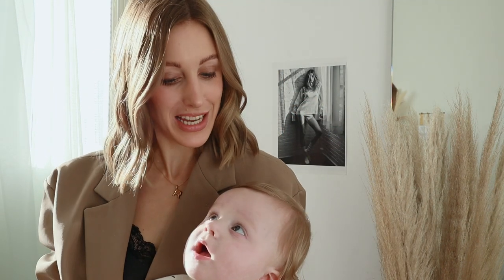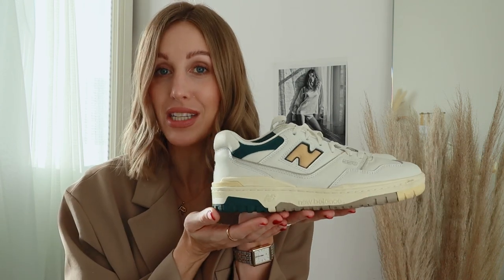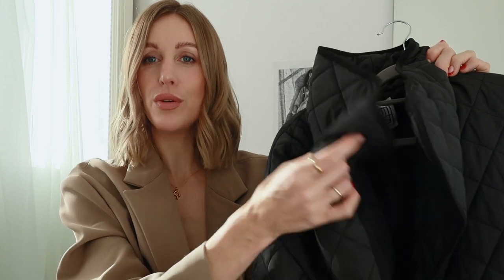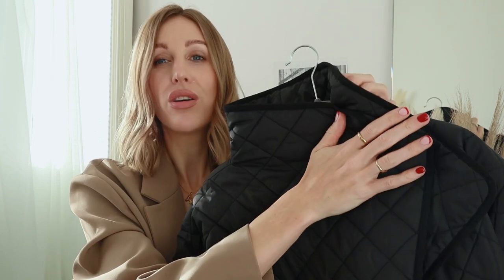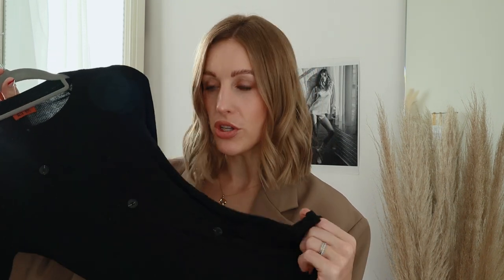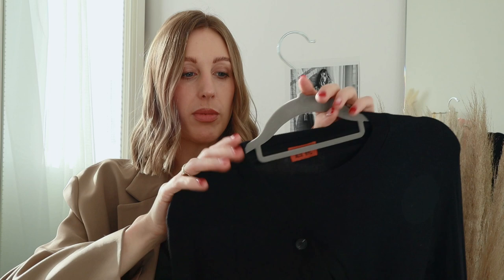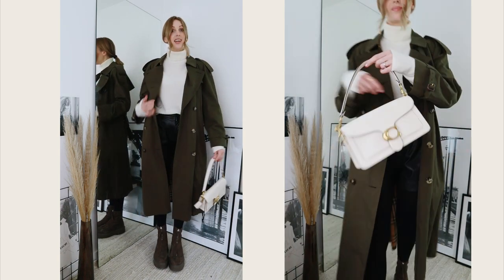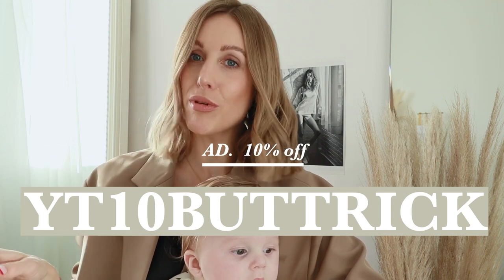LUXURY FASHION MUST HAVES - Best 2021 designer purchases + The Row Zip Boots try on haul & styling!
My best designer purchases of 2021+ styling The Row Zip 1 boots!

FARFETCH CODE:
YT10BUTTRICK